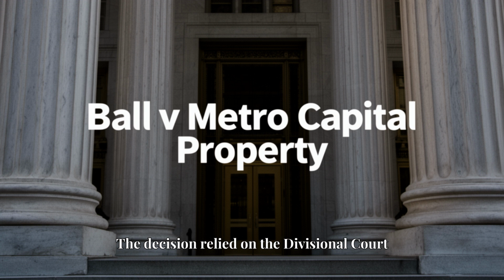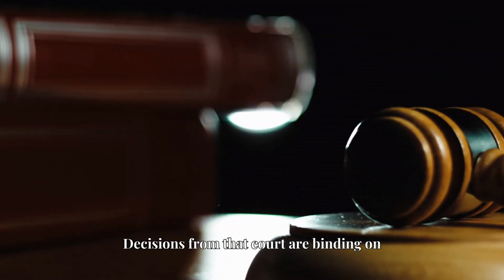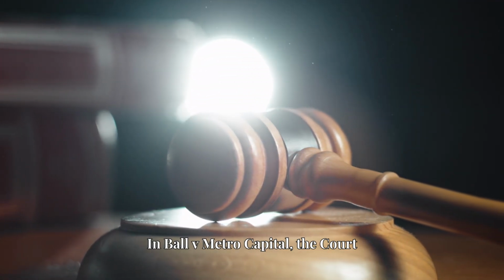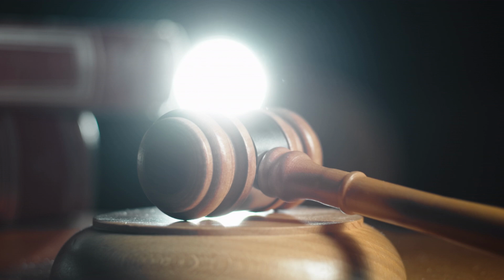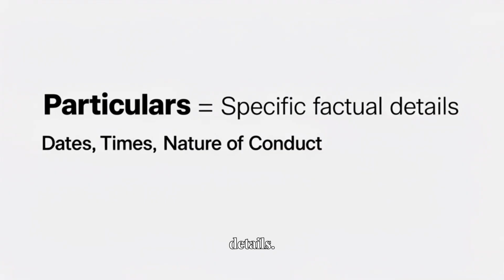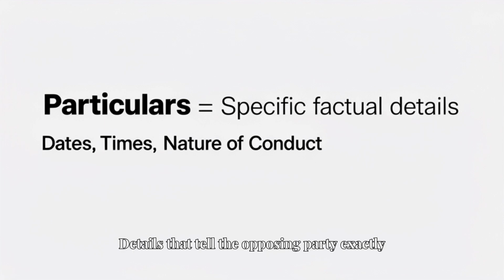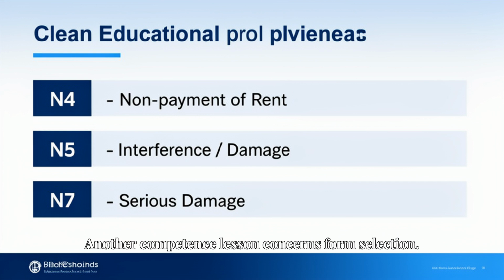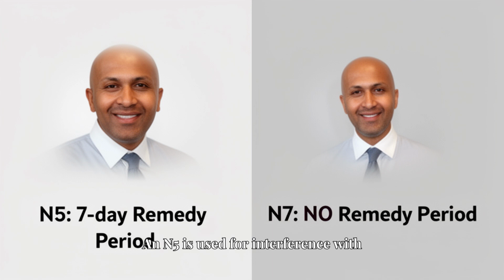The Fatal Flaw Drafting N7 Notices in Ontario,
In this episode of 'Ontario Paralegal Explains', Mr. T breaks down a critical lesson from the Landlord and Tenant Board. Discover why a poorly drafted Form N7 can sink your eviction case before it even begins, and learn the essential factual particulars required by the Divisional Court to ensure your notice is valid on its face.